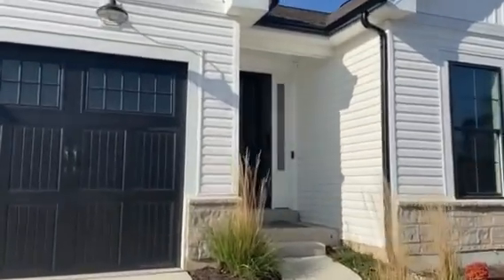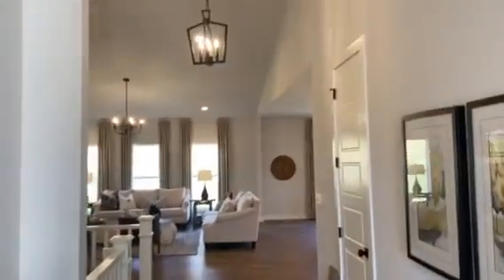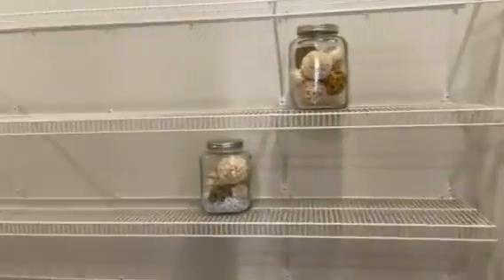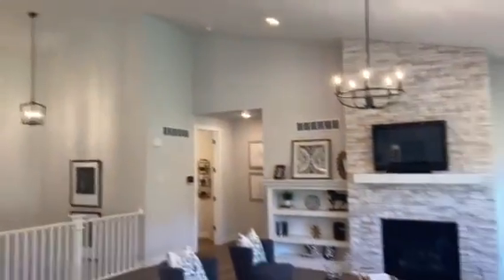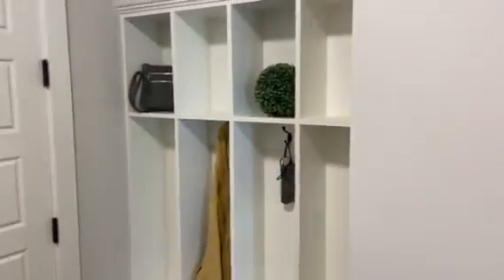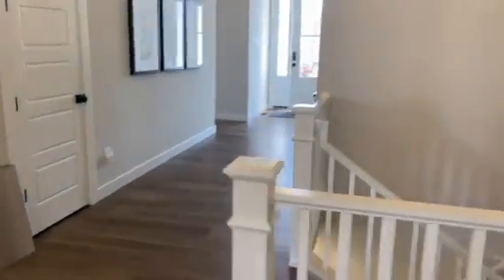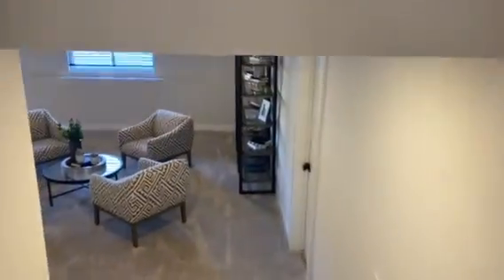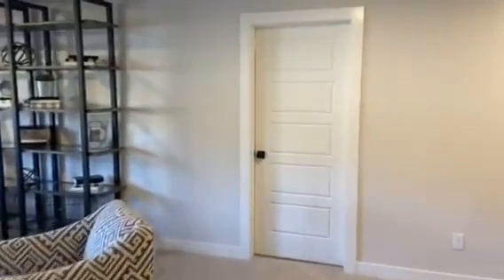Move-In Ready! 104 Gronefeld Court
Move-In Ready! 104 Gronefeld Court - New Homes St. Charles, MO